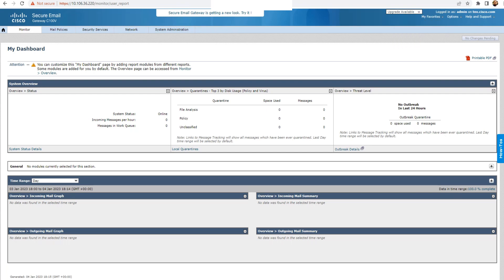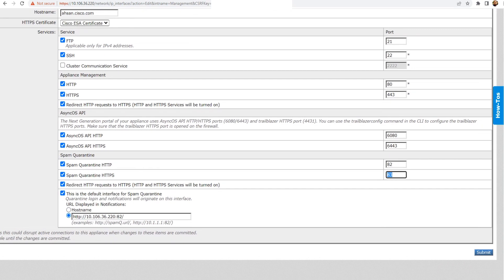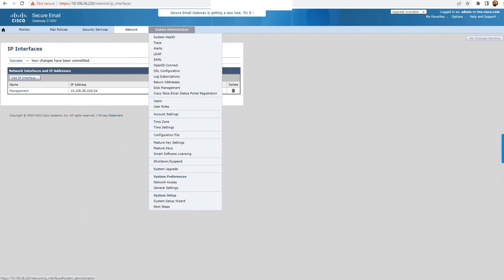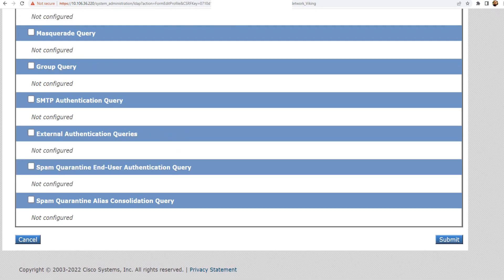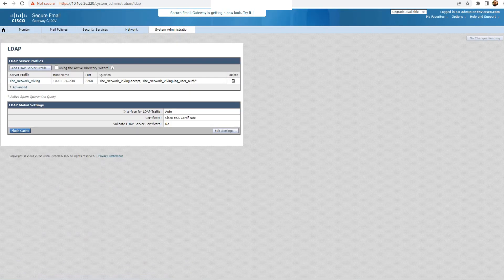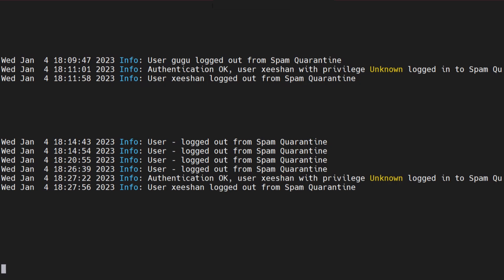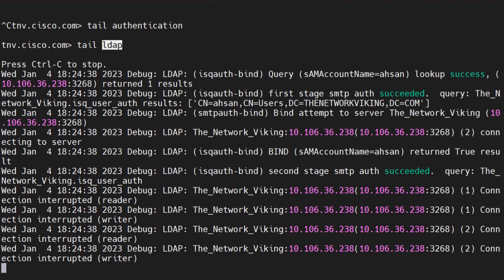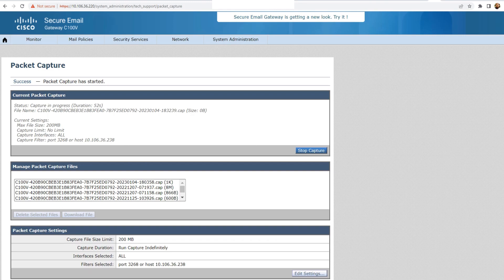LDAP for End User Authentication - Quarantine Access CISCO Email Security Appliance - ESA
In this video I have shown how to configure the ESA with the LDAP server for End User quarantine access.

I have shown all the steps and provided as much explanation as possible.

thenetworkviking